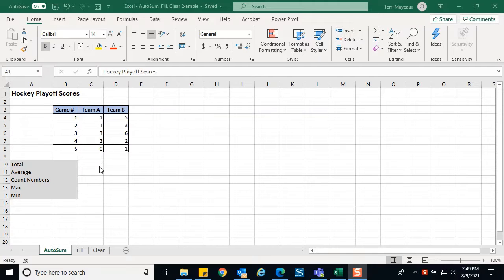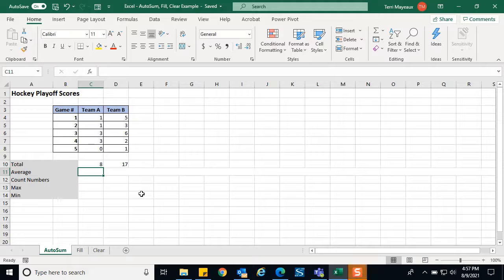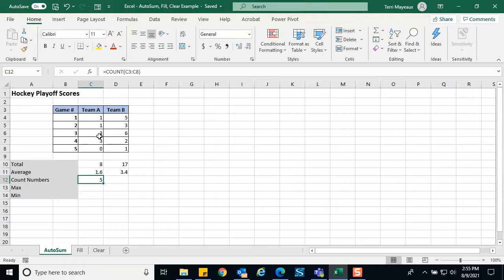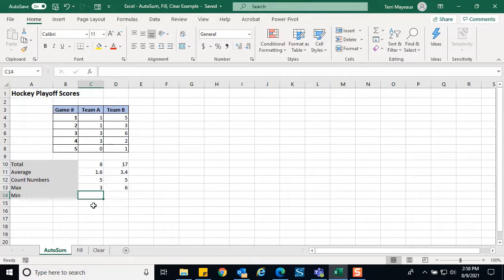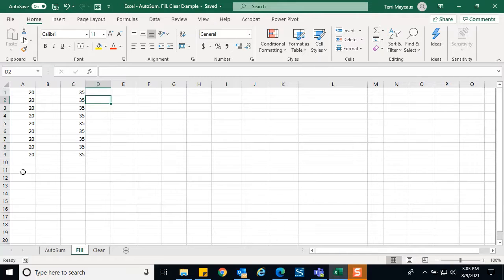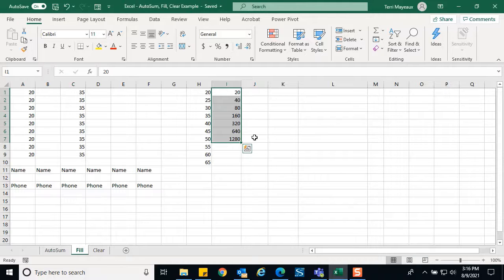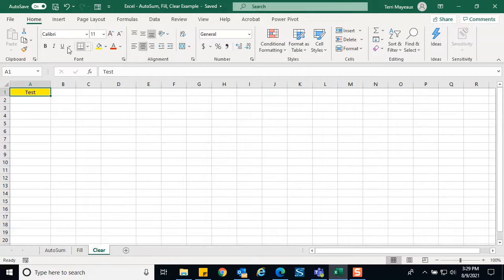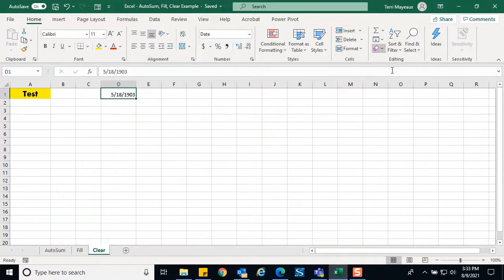Excel Basics - AutoSum, Fill, Clear | Technology Education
Use three of the buttons in Excel's Editing group: AutoSum, Fill, and Clear to quickly write and copy formulas and other cell contents or clear cell contents and formatting.